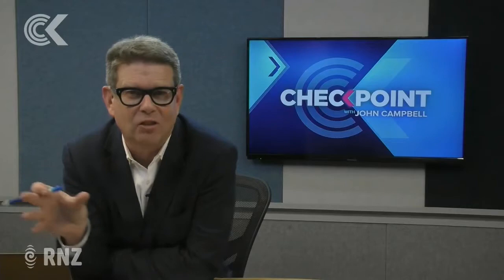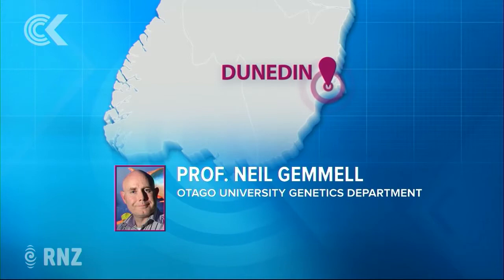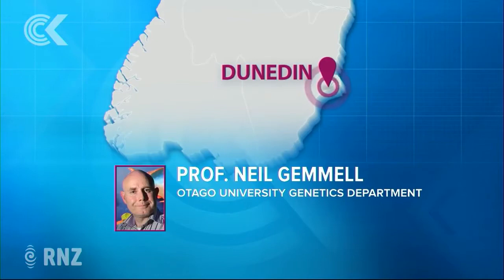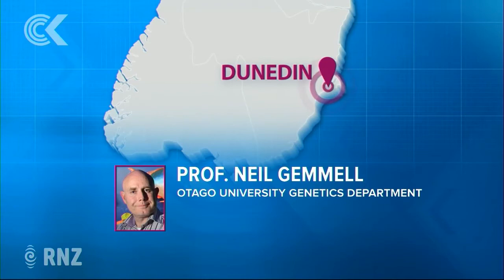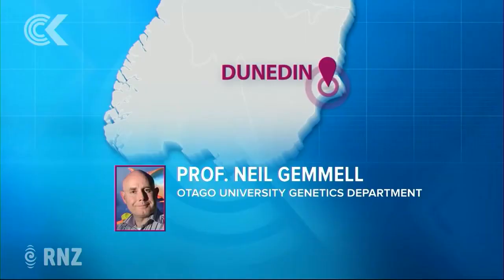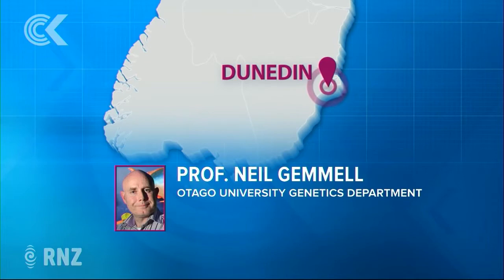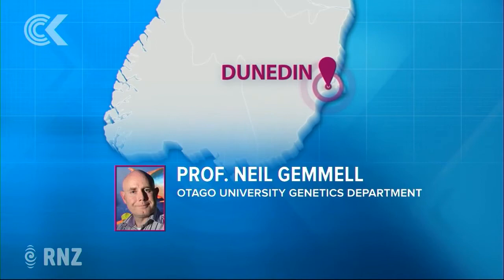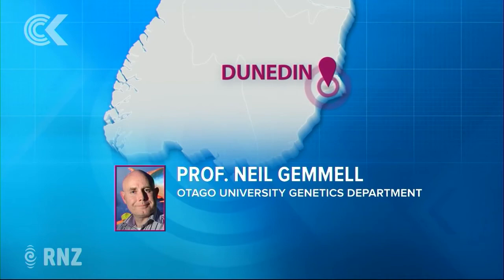NZ scientist to discover what lies within Loch Ness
A team of scientists and researchers are to test the water at Loch Ness to find out what animals, plants and bacteria live in it. Professor Neil Gemmell, who will lead the team, talks to John Campbell.